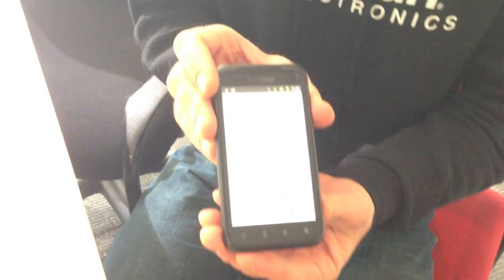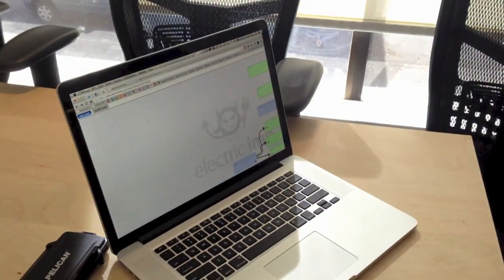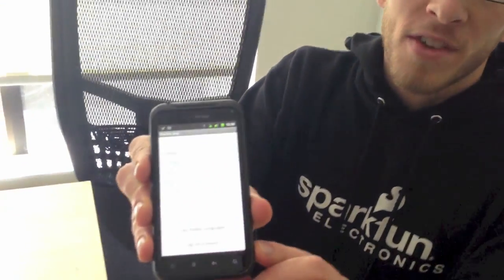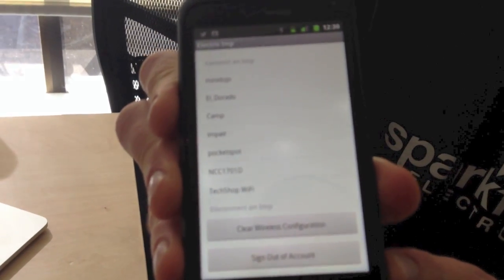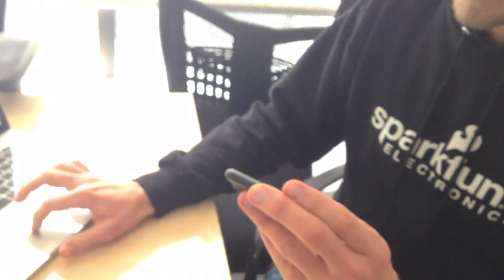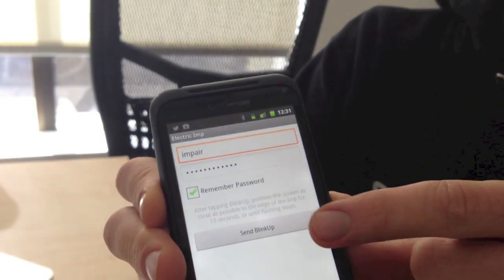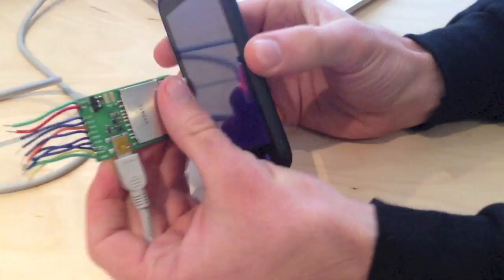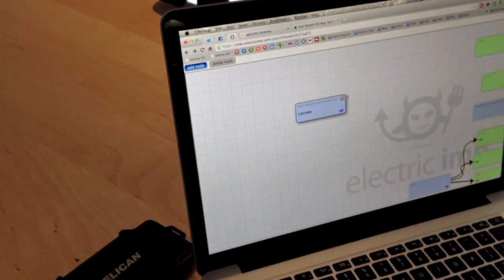blinkUp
Configuring the electric imp and joining wifi. For a play-by-play on what the imp is doing, check out the blink codes